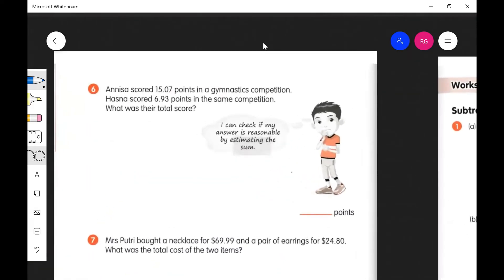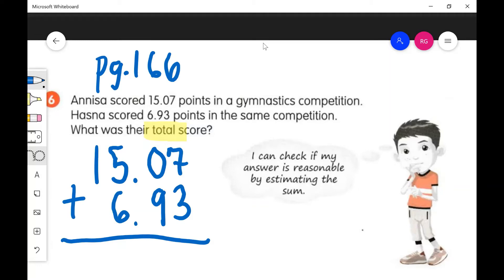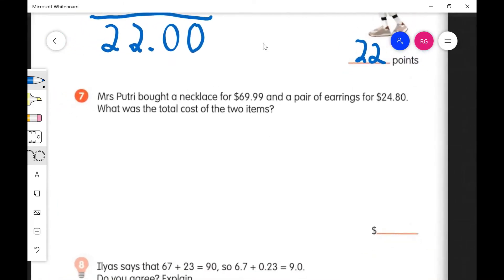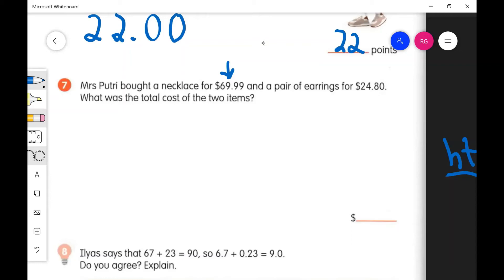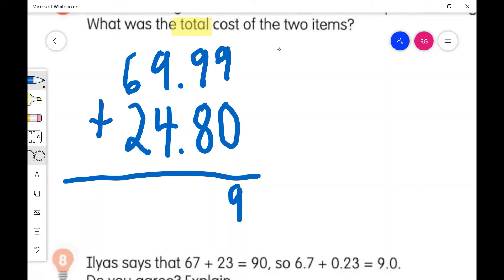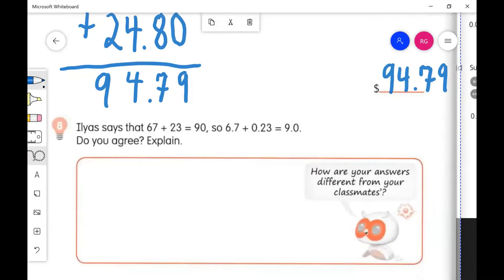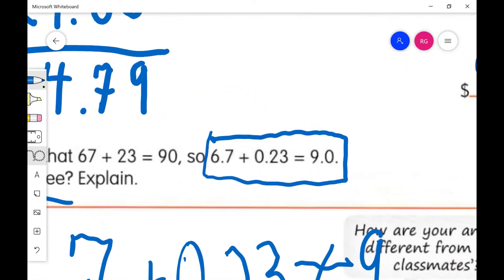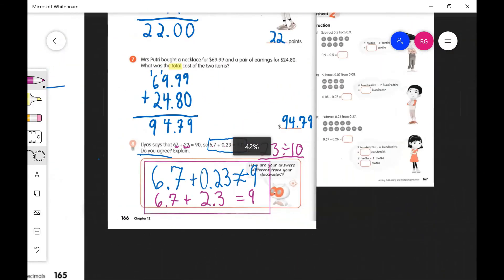Decimal word problems - Page 166 - EP5 Math